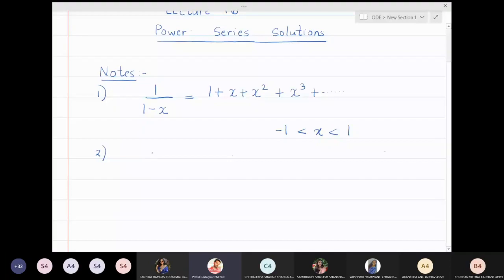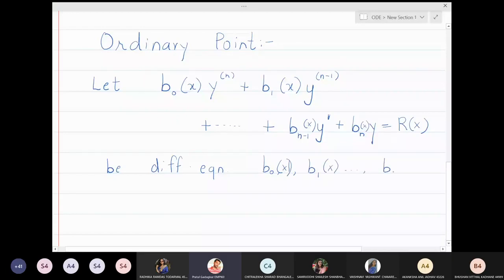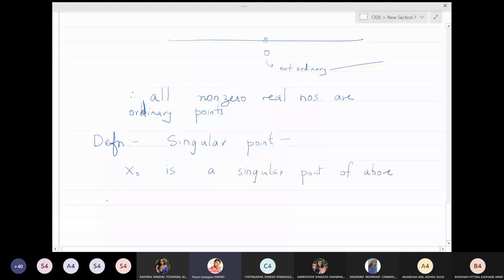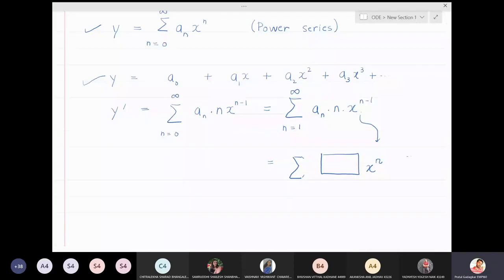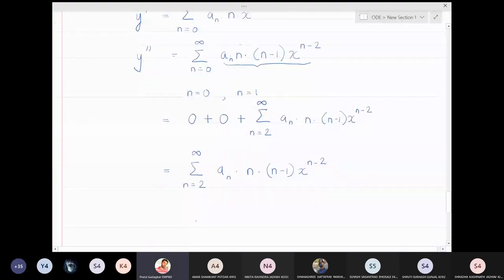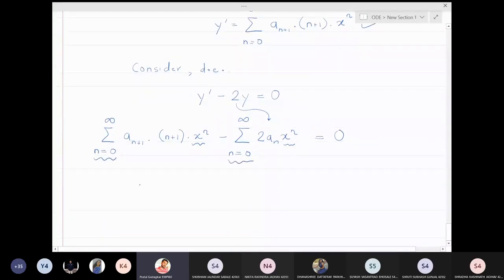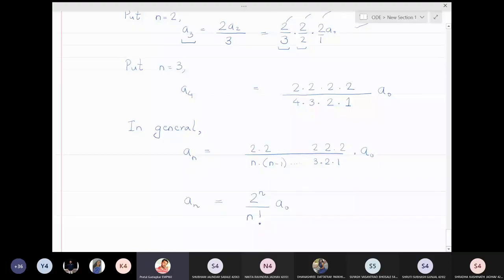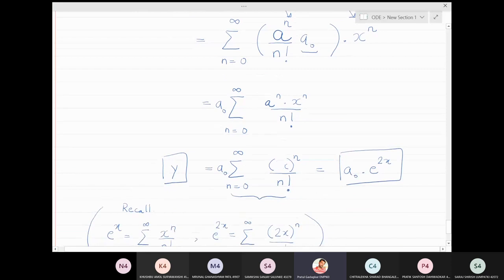Lecture 16 - Power Series Solutions of first order ODE